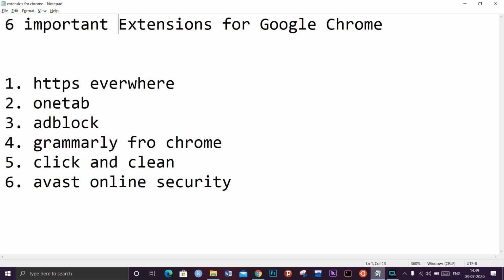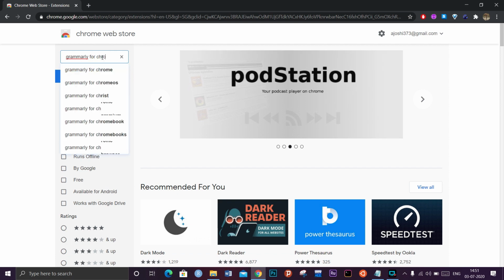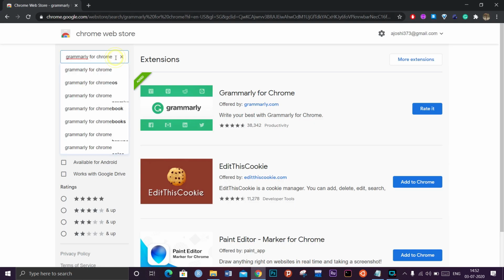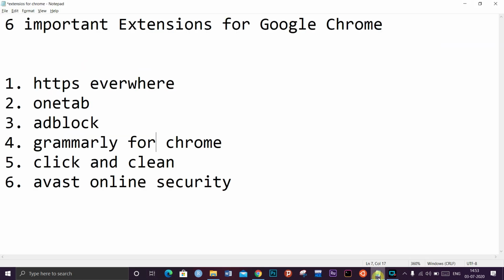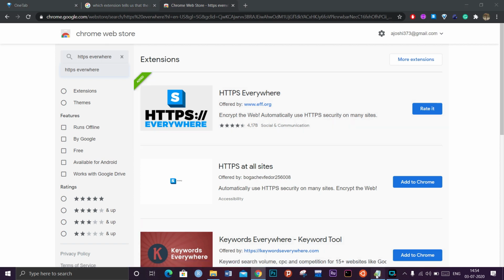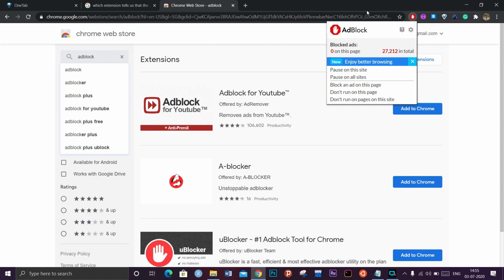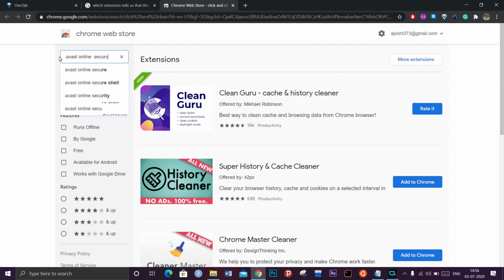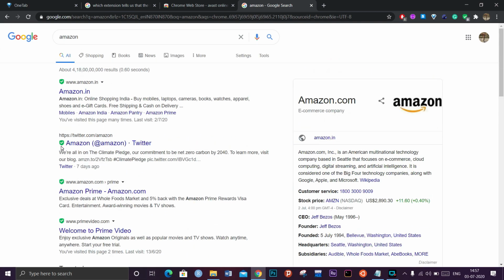Important Google Chrome Extensions for Safe and Fast Browsing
In this video, you will know about 6 important google chrome extensions for safe and fast browsing.

The google extensions are:

1. https everywhere

2. OneTab

3. adblocker

5. CleanGuru